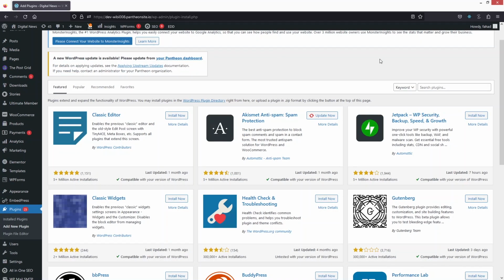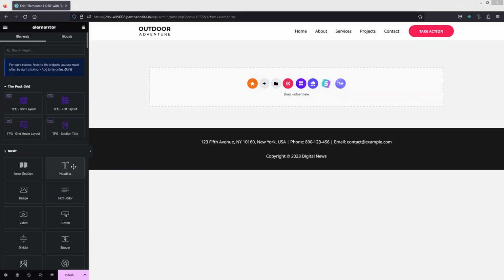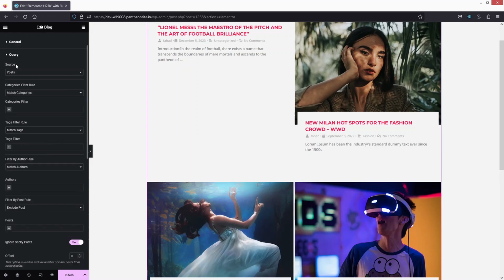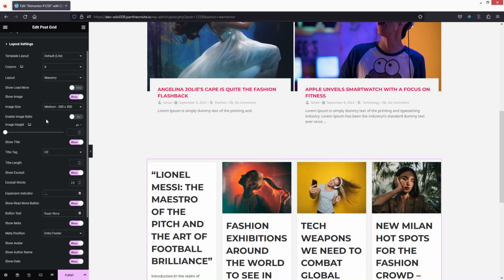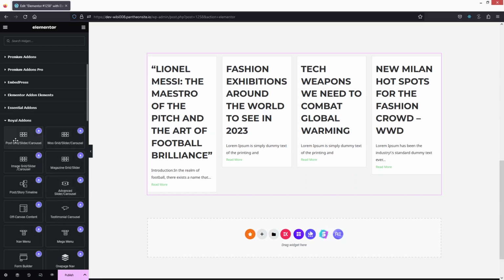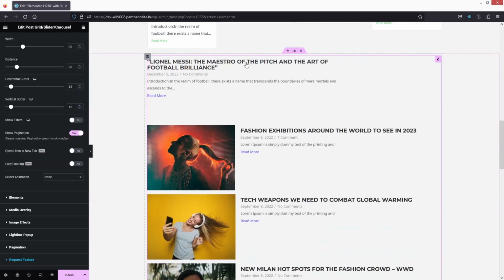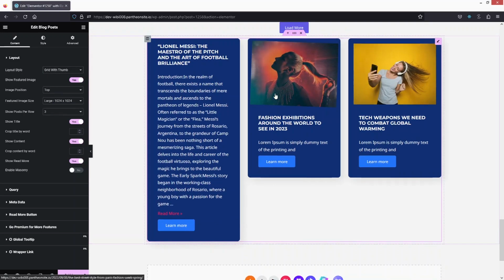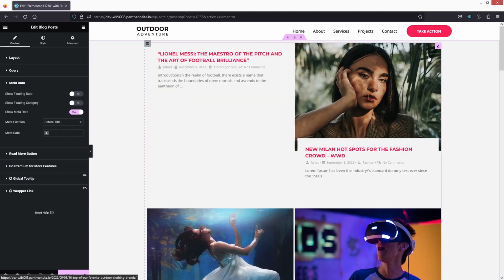How To Blog With Elementor (easy tutorial)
In this video I will show you how to blog with Elementor.

Do you want to learn how to create blog Elementor? Yes? Perfect! Then you've come to the right Elementor tutorial.

I will show you a Elementor blog tutorial and will show you how to create a blog on Elementor.

This is a step by step WordPress tutorial on how to setup a WordPress blog and how to add blog in WordPress website.